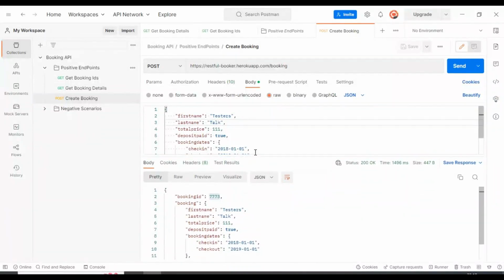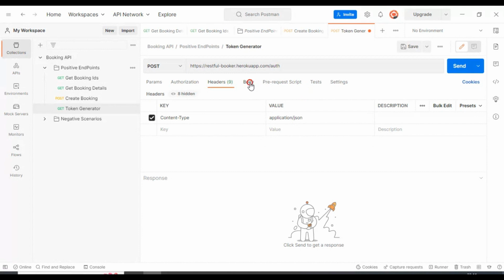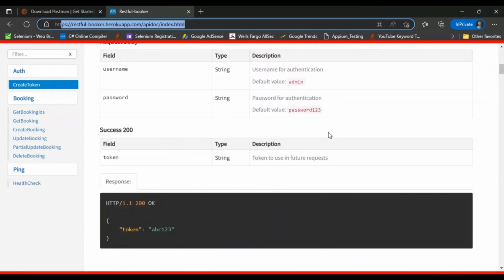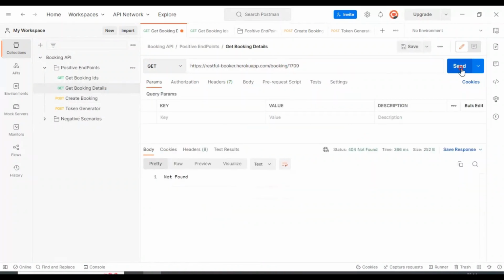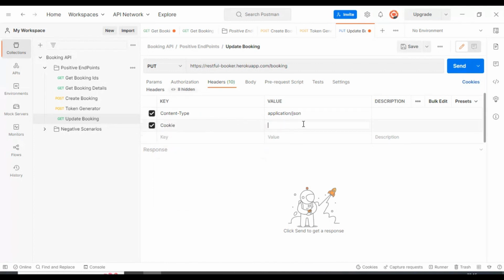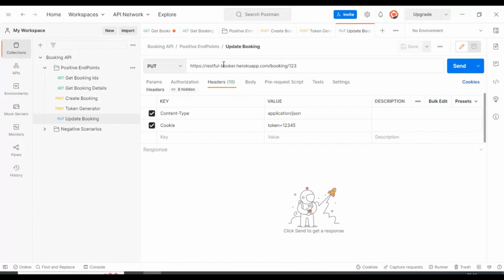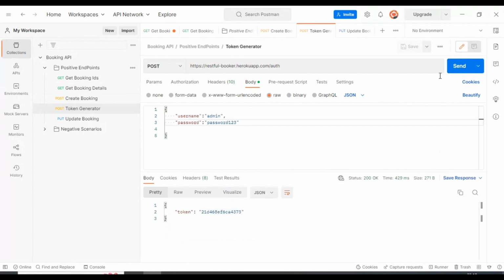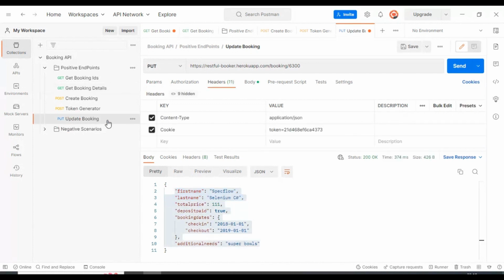Postman Tutorial #5 How to Create PUT API Request?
Postman Tutorial for beginners | Rest API Testing Tutorial | Restful Webservices